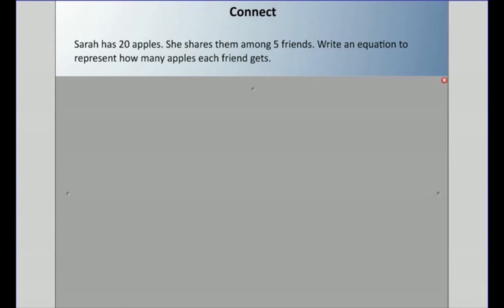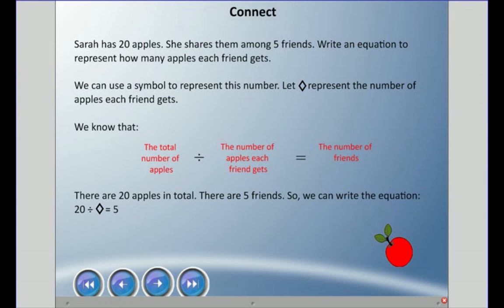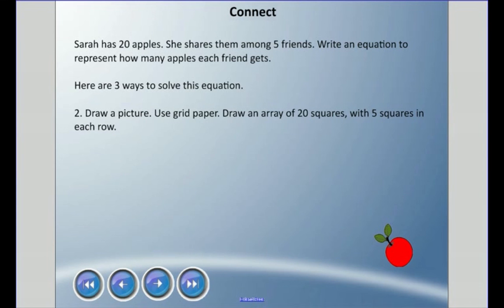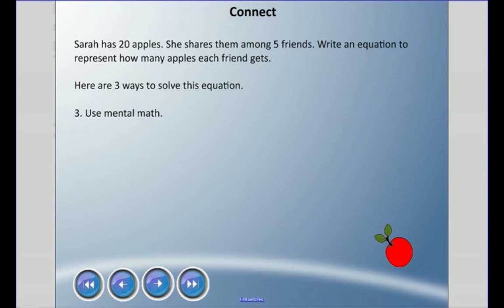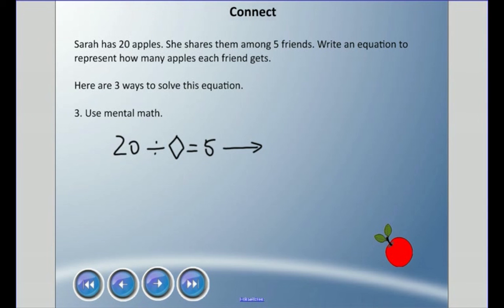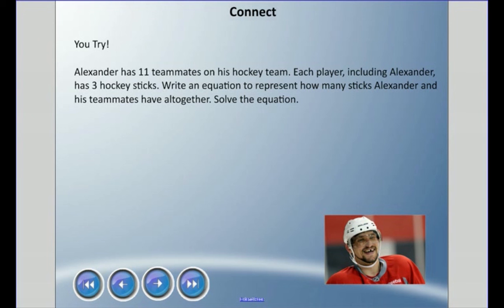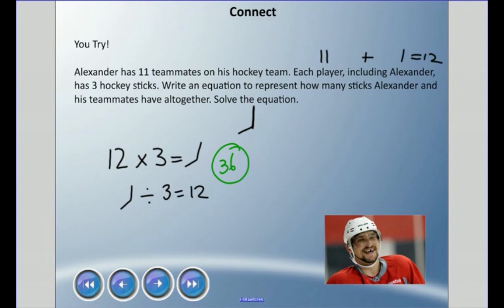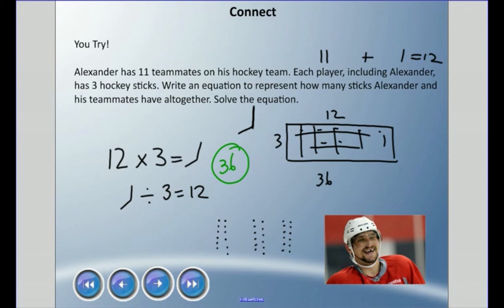Mr. Hardy Teaches: Gr 4 Math - Unit 2-Lesson 5: Equations Involving Multiplication and Division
Unit: Patterns and Equations... Lesson 5 - Equations Involving Multiplication and Division